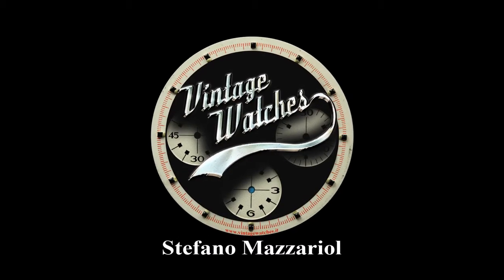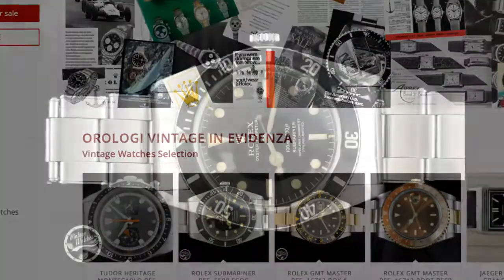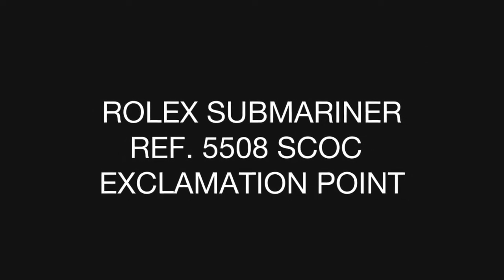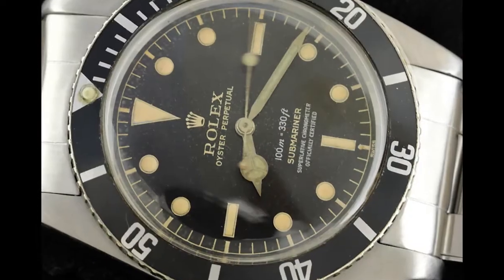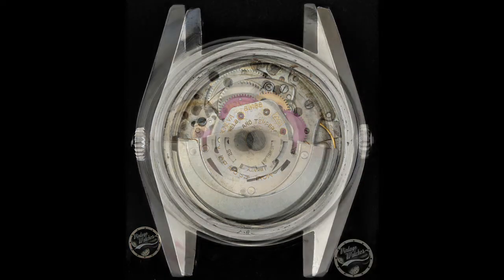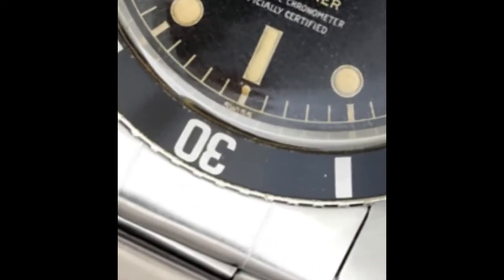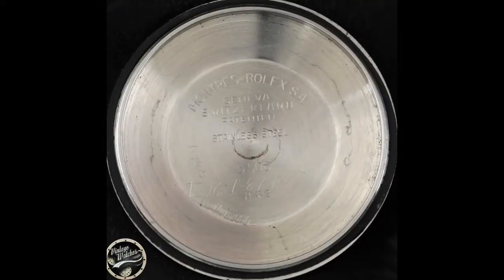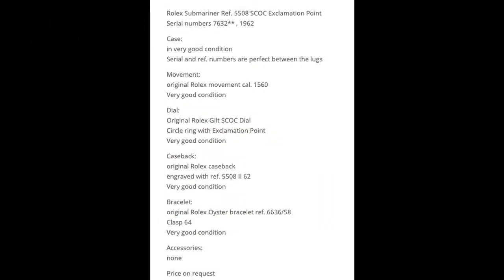Rolex Submariner 5508 SCOC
When it comes to vintage Rolex, it is the tiny, almost imperceptible differences that represent thousands, even tens of thousands of euros in value.
Among the Submariner, numerous references stand out which are highly appreciated by enthusiasts and collectors.
This particular variant of Submariner 5508 is called “SCOC”, this is because it has the words “Superlative Cronometer Officially Certified” on the dial under the word Submariner.
This indicates that the cal 1560 beats inside and not the cal 1530.
In addition, it has the exclamation point below the index at 6 o’clock, typical of models from 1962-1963, which indicates that phosphorus was no longer used as a luminous material. This rare and beautiful watch is one of the few available models on the market at this time to further confirm its extreme rarity.

Quando si tratta di Rolex vintage, sono le minuscole differenze quasi impercettibili che rappresentano migliaia, persino decine di migliaia di euro di valore.
Tra i Submariner spiccano numerose referenze che sono molto apprezzate dagli appassionati e dai collezionisti.
Questa particolare variante di Submariner 5508 viene definita “SCOC”. Questo perchè ha la scritta “Superlative Cronometer Officially Certified” sul
quadrante sotto la scritta Submariner.
Questo indica che all’interno batte il cal. 1560 cronometro e non il calibro 1530.
Inoltre, ha il punto esclamativo sotto l’indice ad ore 6, tipico dei
modelli degli anni 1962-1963, che sta ad indicare che non veniva più usato il fosforo come materiale luminoso.
Questo raro e bell’orologio è uno dei pochi disponibili sul mercato in questo momento ad ulteriore conferma della sua estrema rarità.